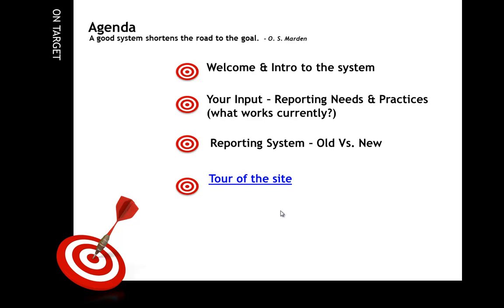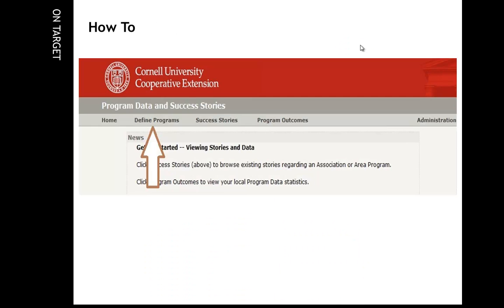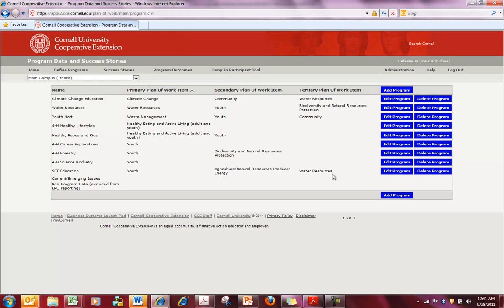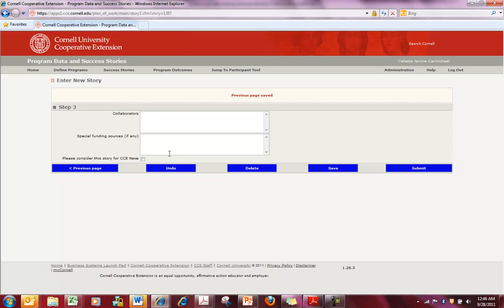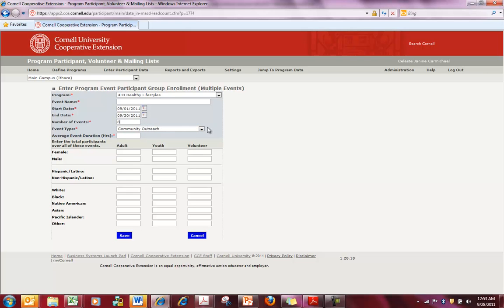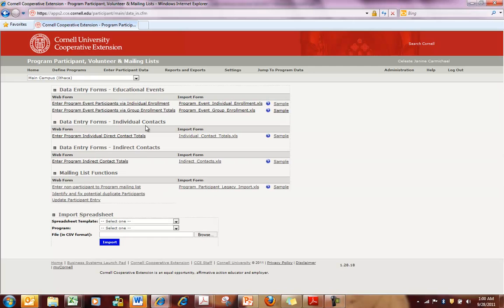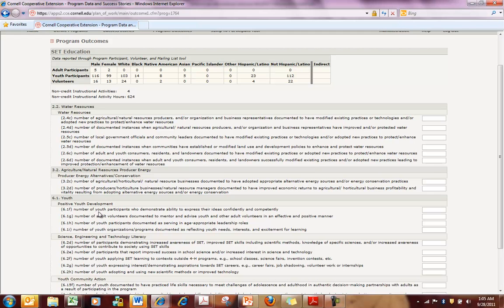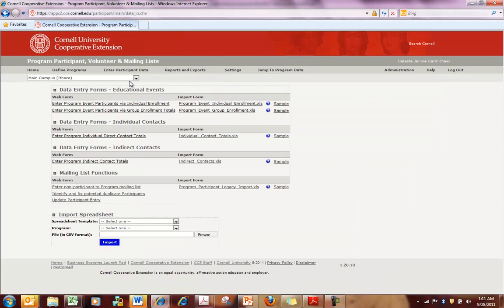screen capture for reporting training.mp4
Express version of the CCE Program Datat and Success Story Reporting Training intended to introduce staff to the new system wide reporting system